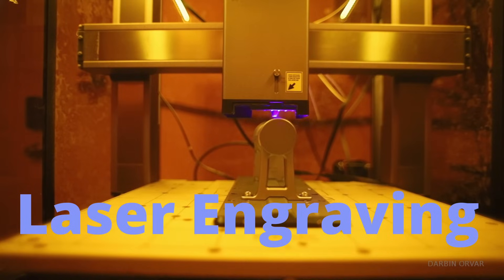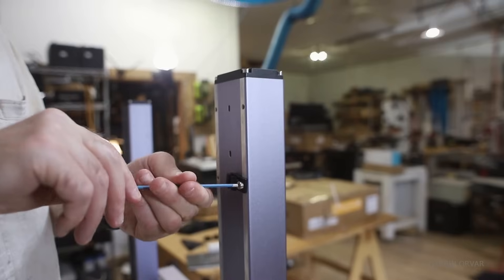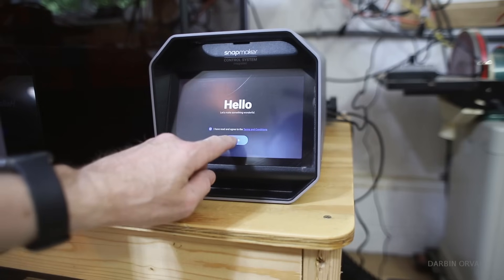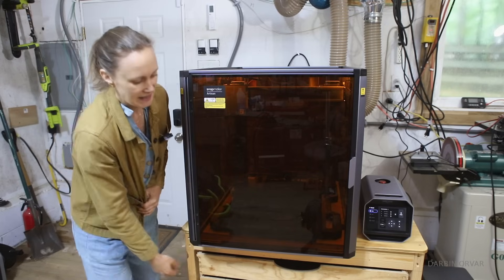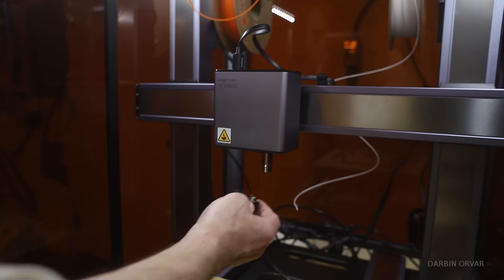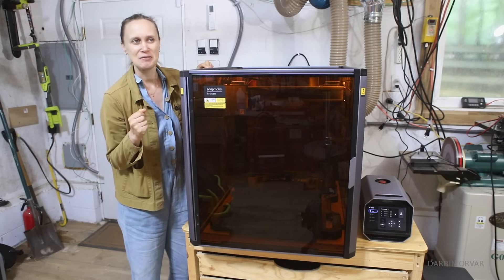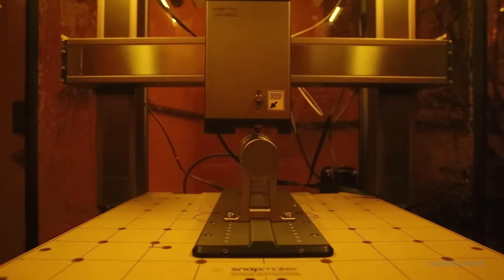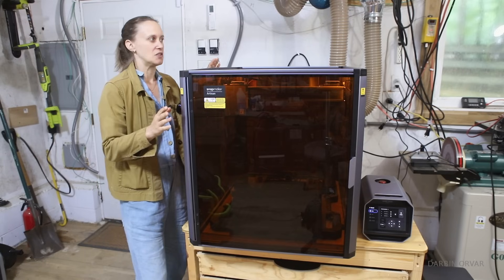SnapMaker 3-in-1 Artisan CNC, 3D Printer & 40 Watt Laser!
In this video I test out the SnapMaker 3-in-1 Artisan. It is a 3d printer, laser engraver and cnc machine all in one.

Mailing Address:
Darbin Orvar